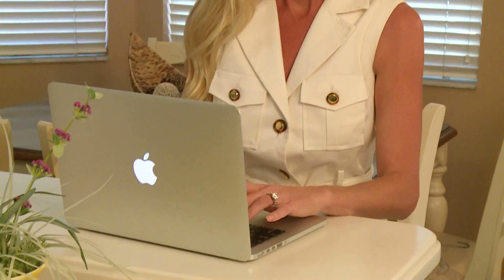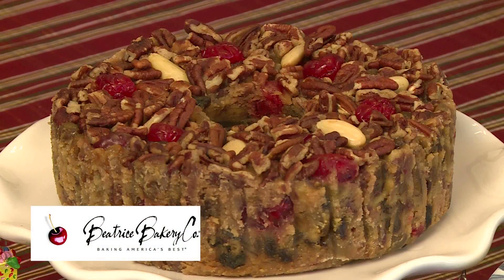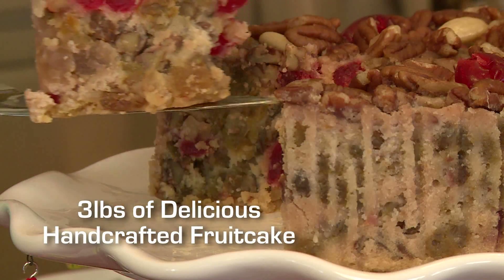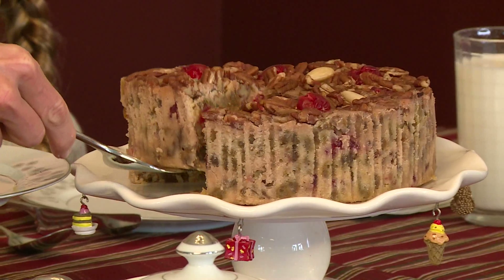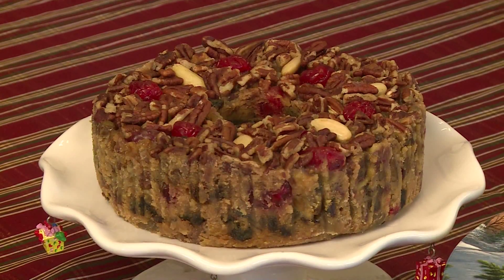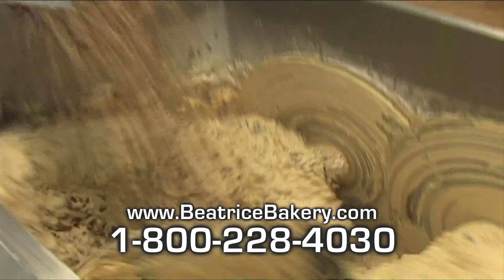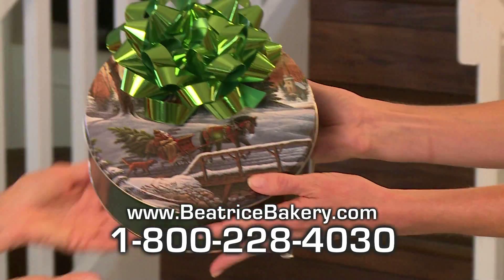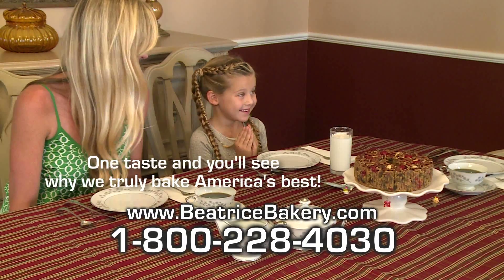Fruitcake - A Family Tradition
Grandma's Fruit & Nut Cake is enjoyed by multiple generations!
Made by Beatrice Bakery Co. A family tradition beloved since 1917, Beatrice Bakery Co continues today using the same family recipe of Grandma's Fruitcake.

Our bakers handcraft cakes using the finest ingredients. From the mixing room to the oven, our cakes are made by hand. The ingredients are precisely measured and mixed, the nuts are hand sorted and selected, and each cake is decorated by hand. Our cakes are then baked and mellowed to perfection! One taste and you'll see why we truly bake America's best!